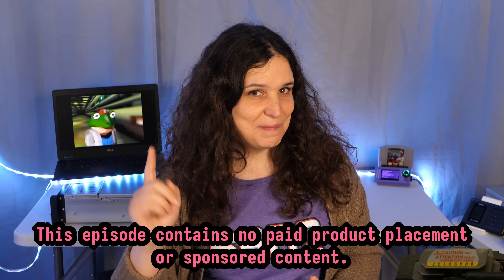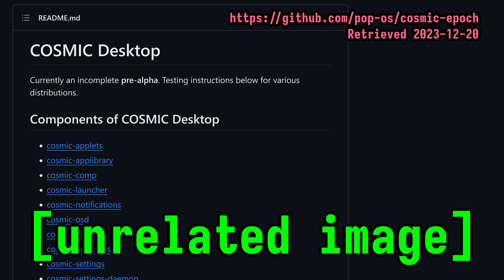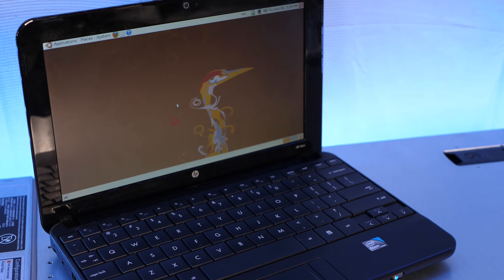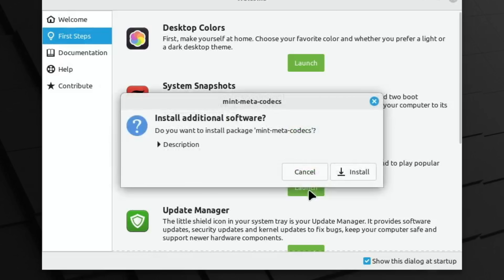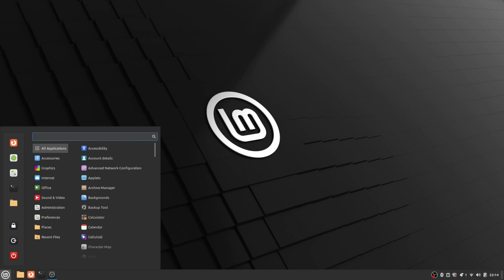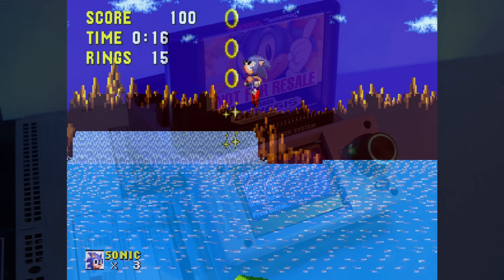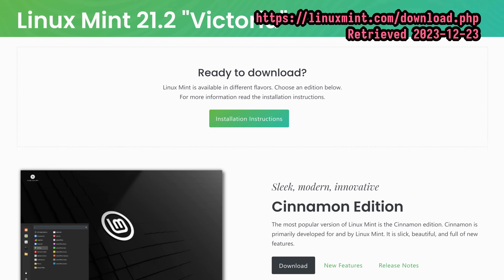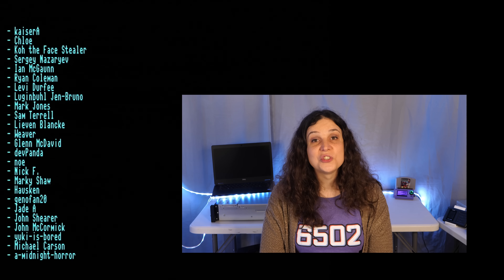Linux Mint vs... Linux Mint (Debian Edition)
Welcome to another Mint-tastic episode of Veronica Explains!

Today, I'm talking about Linux Mint, and Linux Mint Debian Edition, or LMDE. I used both Linux Mint versions for the last few weeks on my everyday laptop. Both are great, for sure. So why is LMDE positioned as an "alternative" to the Ubuntu-based "flagship" edition in the first place?

Let's talk about how these two distros work, and I'll share my thoughts.

Chapters:
0:00 I say "greetings" and introduce today's Minty Madness
1:20 What's LMDE about, anyway?
3:51 Why make a Linux Mint Debian Edition in the first place?
4:56 Mint vs LMDE- head to head
8:25 Veronica "games"
9:19 I just think LMDE is neat
15:45 What I'm watching- Lon.tv talking about PeerTube!